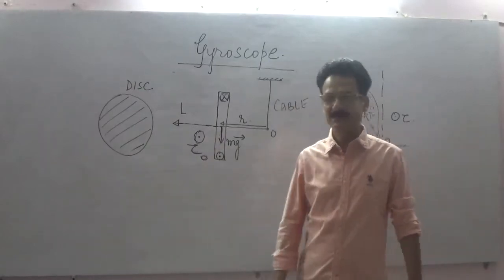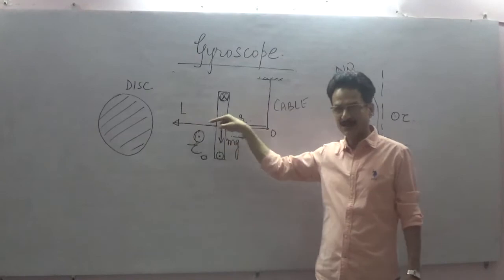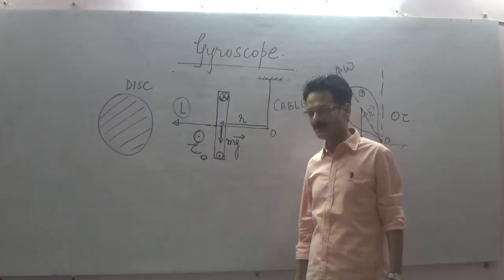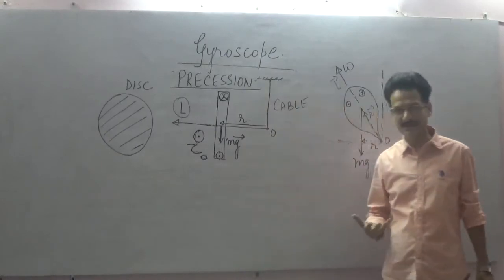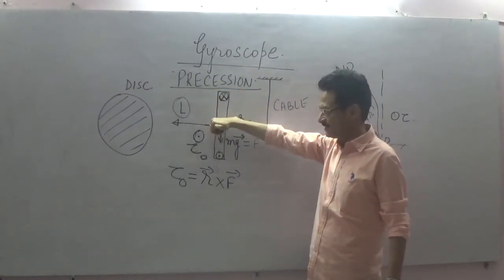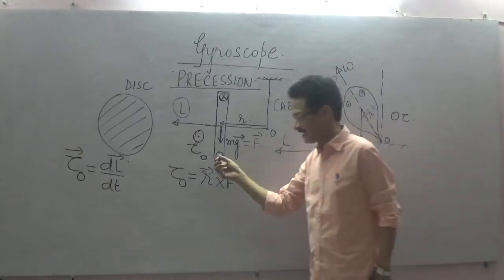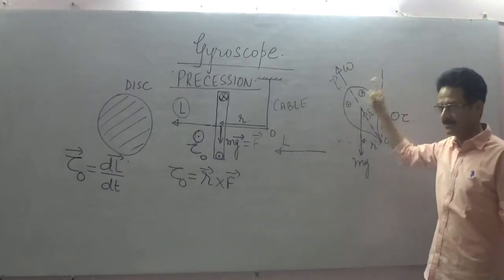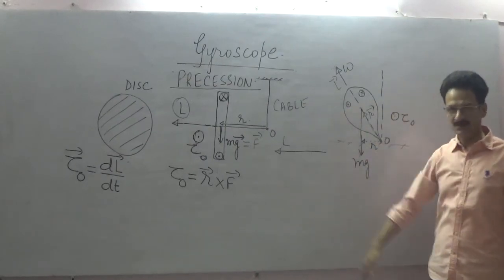Gyroscope mystery unveiled .